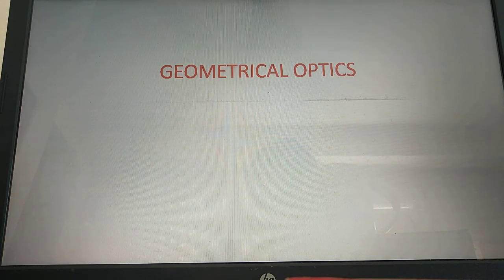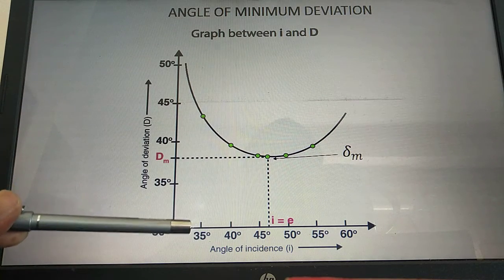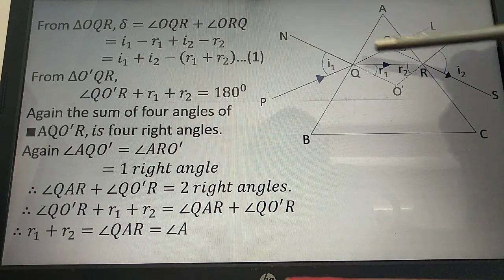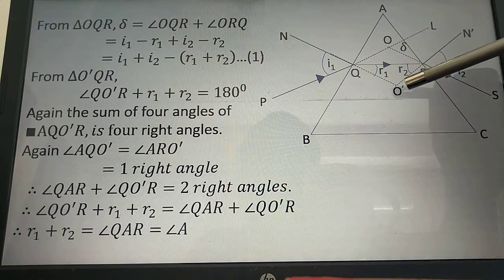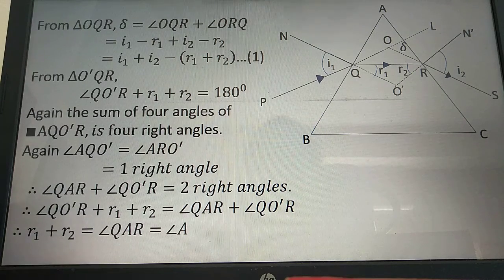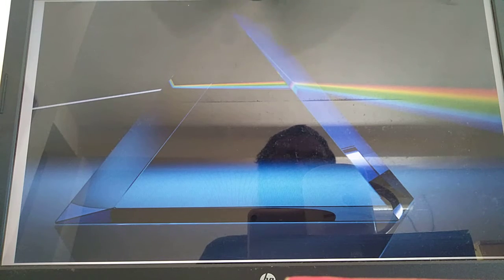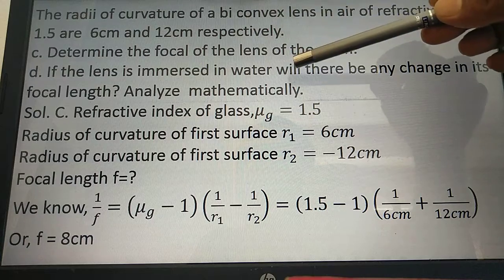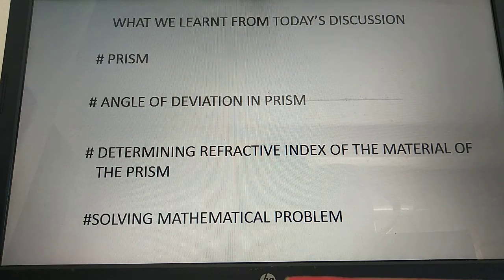Geometrical Optics EM C12 L4 2020